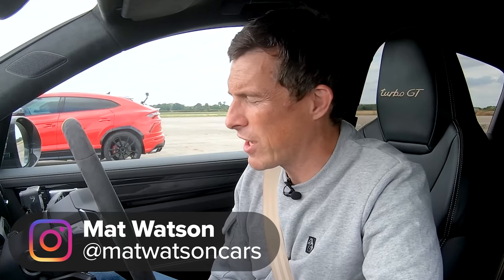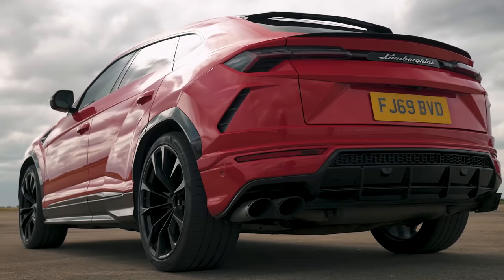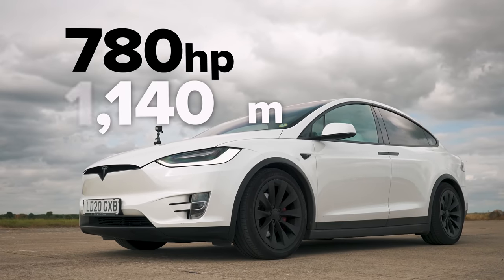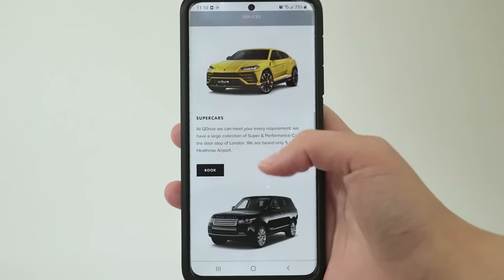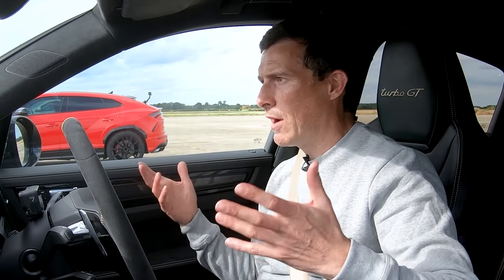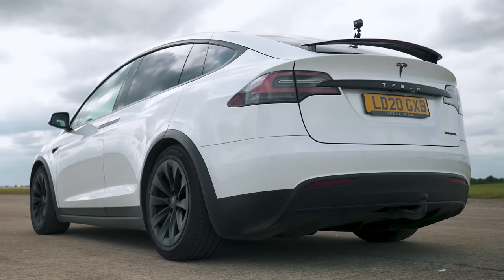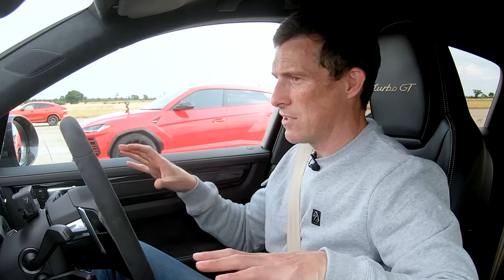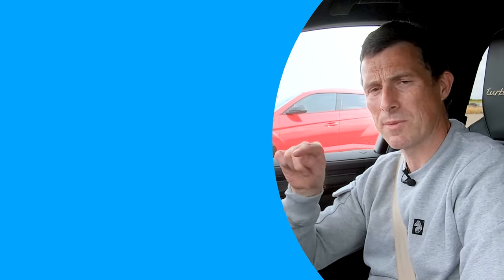Lambo Urus v Porsche Turbo GT v BMW X6M v Tesla Model X v Jeep Trackhawk: DRAG RACE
Thanks to Q Drive Performance for providing us with the Urus

Who’s ready for an INCREDIBLE performance SUV drag race?!

Mat’s in the Porsche Cayenne Turbo GT, and he’s lining up against a Lamborghini Urus, a Jeep Trackhawk, a BMW X6M and a Tesla Model X!!

It’ll come as no surprise to any of you that the stats are absolutely wild! Starting with the Porsche, it’s powered by a 4-litre twin-turbo V8 that can deliver 640hp & 850Nm of torque. The Lambo alongside it is mighty similar, with the same size engine deliver 650hp & 850Nm of torque.

Then we come to the Trackhawk, which easily has the largest engine in the line-up - a 6.2-litre supercharged V8 which puts out 707hp & 875Nm of torque! It’s one of the heaviest cars here, though, weighing in over 2.4 tonnes!

Finally, we have the BMW & the Tesla. Under the X6M’s bonnet, you’ll find a 4.4-litre twin-turbo V8 which can produce 625hp & 750Nm, while the dual electric motors in the Model X producing power that eclipses the field, putting out 780hp & 1,140Nm.

Surely this has to be our greatest SUV drag race ever, right?! There’s only one way to find out… LET’S RACE!